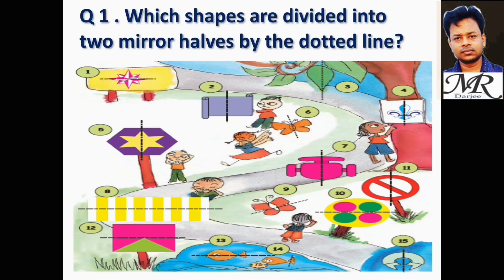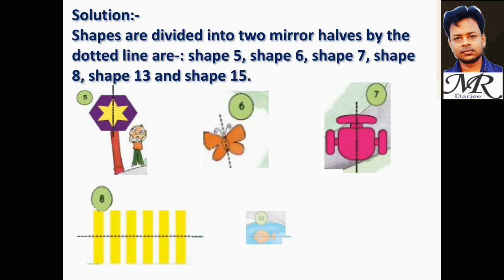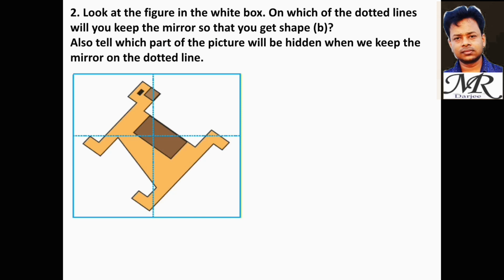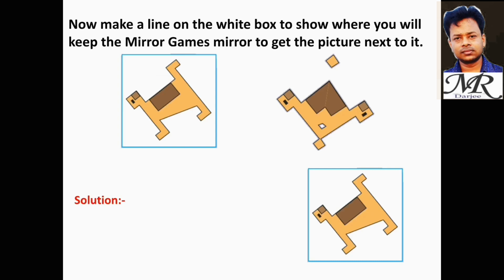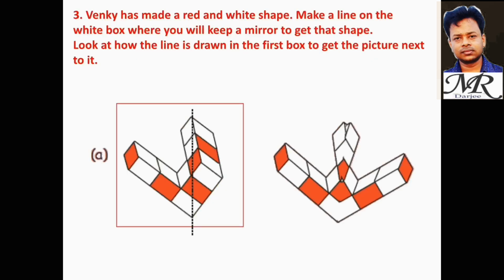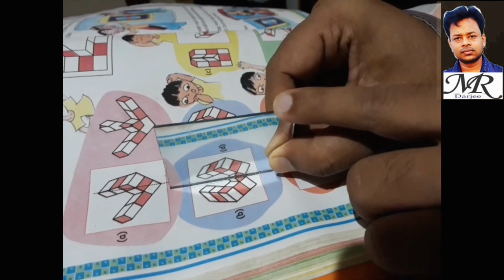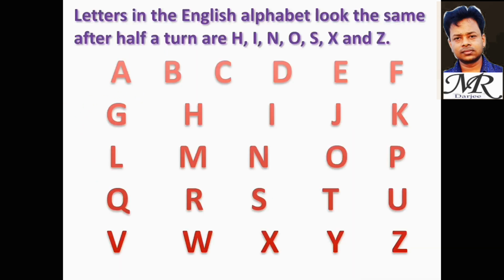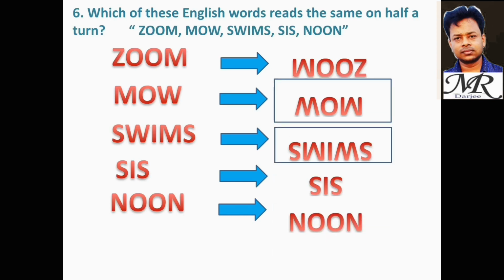DOES IT LOOK THE SAME ? / PART 1 / MATHEMATICS / CLASS 5 / NCERT / KV / MIRROR IMAGES / HALF TURN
DOES IT LOOK THE SAME ? - PART 1 - MATHEMATICS -  CLASS 5 - NCERT - KKENDRIYA VIDYALAYA  - MIRROR IMAGES -  HALF TURN  OF ENGLISH ALPHABETS - MIRROR GAMES - LINE OF SYMMETRY